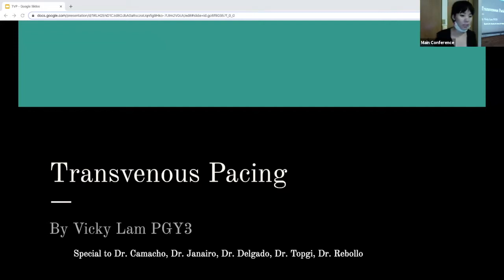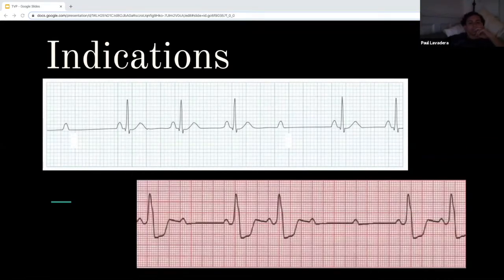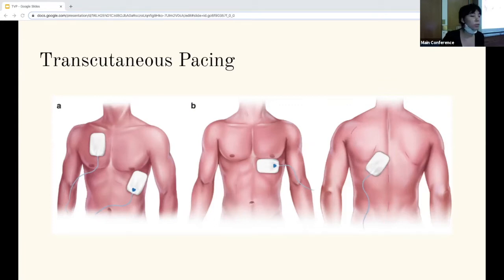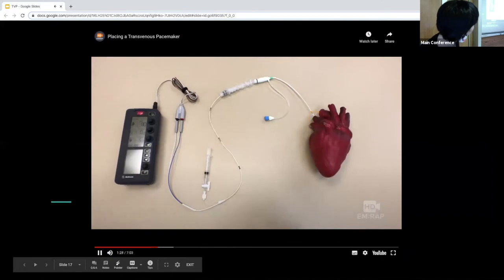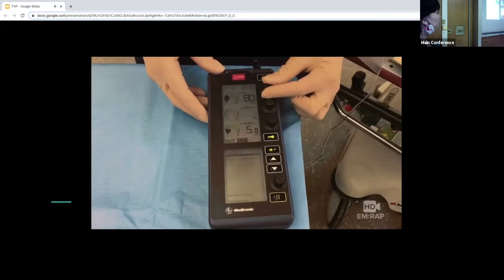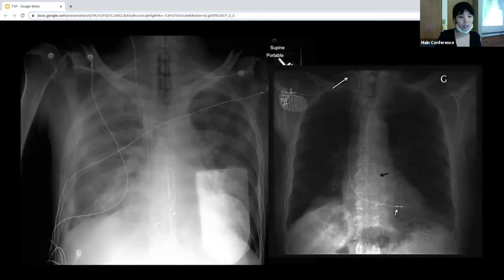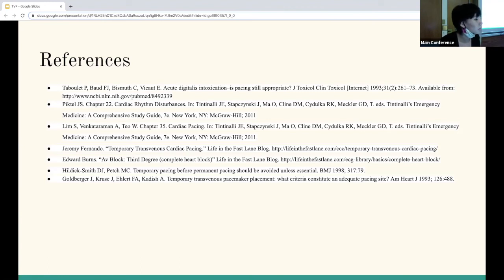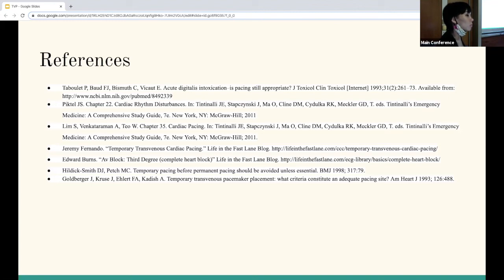Dr Lam Transvenous Pacing